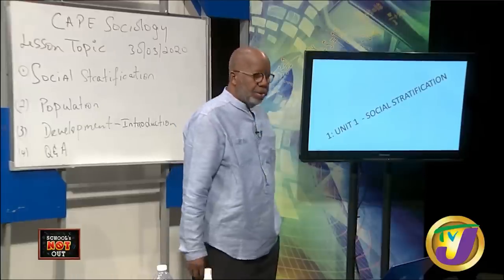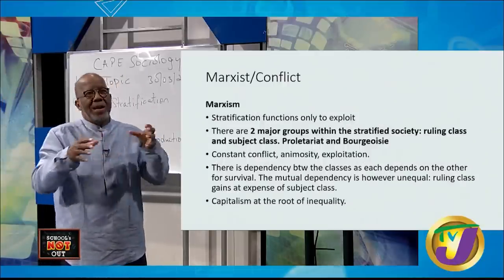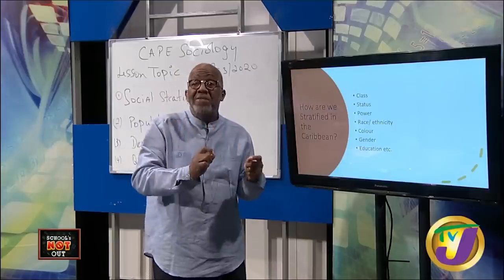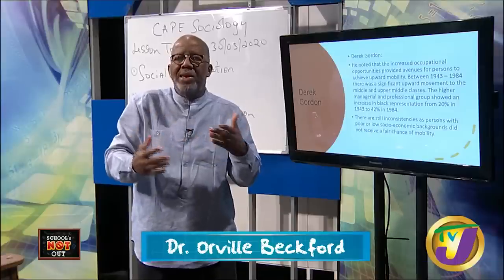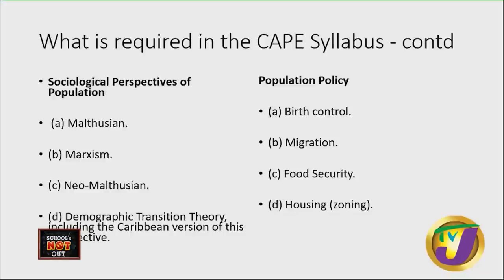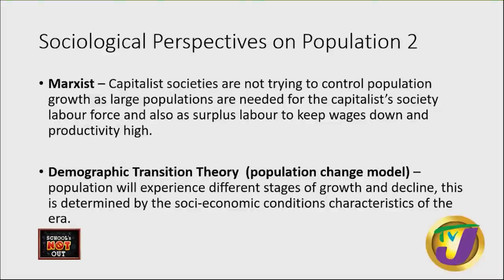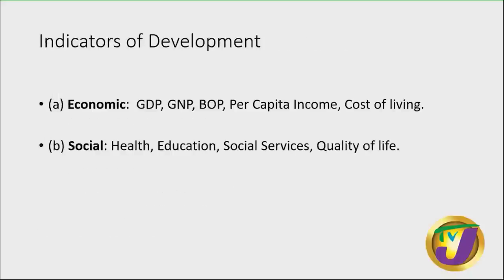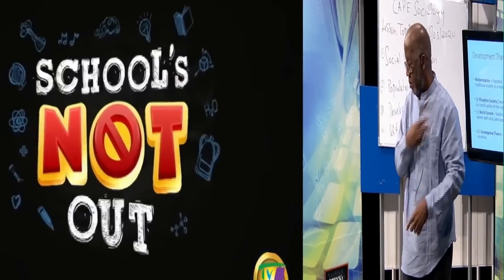CAPE Sociology - Social Stratification, Population & Development